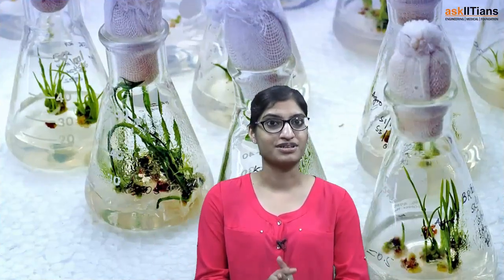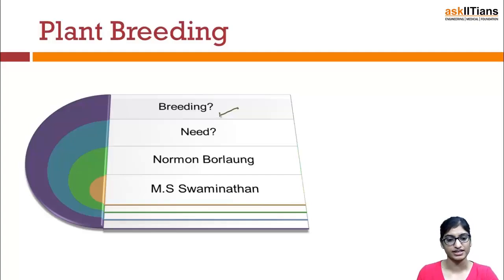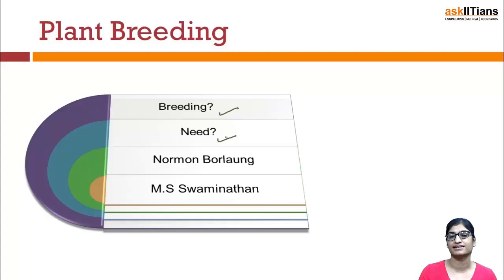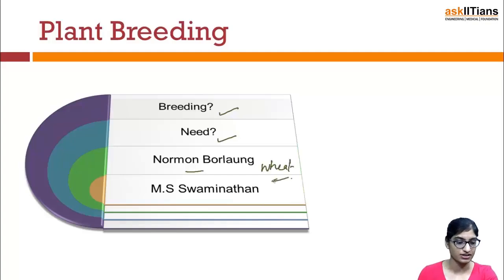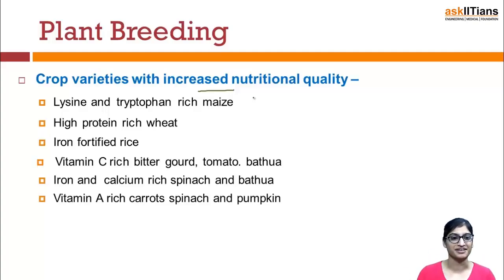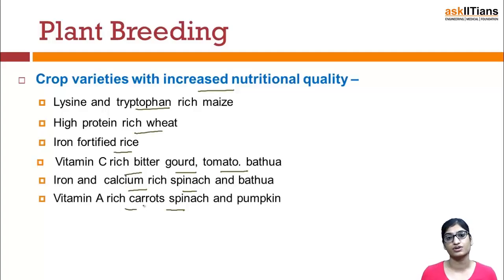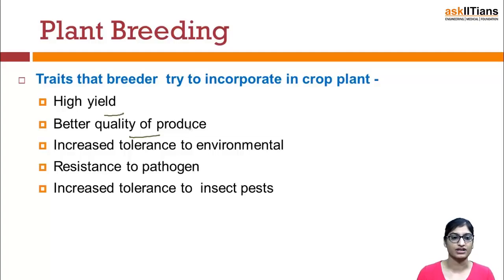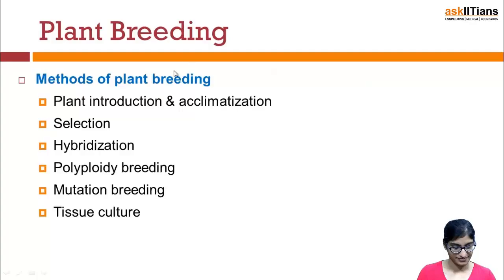Plant Breeding & SCP | Biology | Class 12 | AIPMT | AIIMS | askIITians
Anjali Ahuja (Kurukshetra University) explains all steps involved in Plant breeding. She also explains about single cell protein and its advantages.

Chapter Name -Strategies for Enhancement in Food Production
Prepared by - Anjali Ahuja, M.Sc. - Biochemistry, Kurukshetra University, 4 Years of Exp., Biology
This chapter covers Animal Husbandry, Animal Breeding, Plant Breeding & SCP

Buy this chapter and get all these features in one package:

1 Test paper with Video Solution - To Test your knowledge and to learn as how to answer the questions in exams